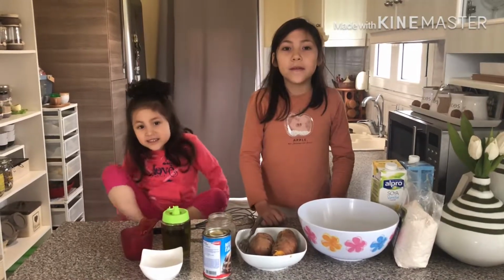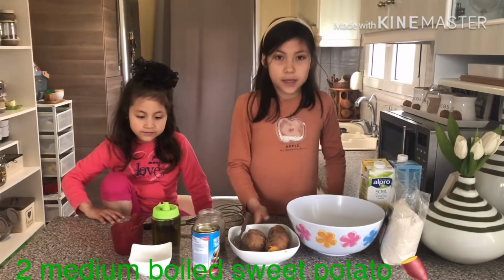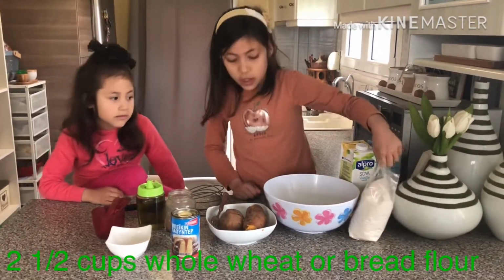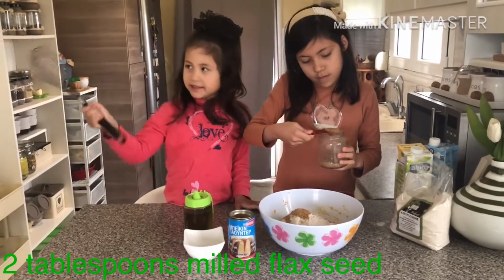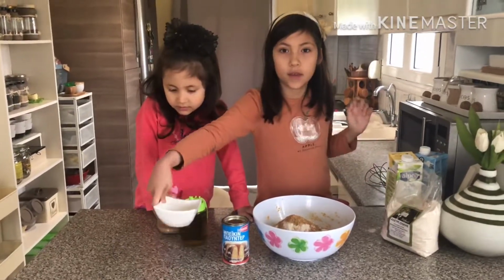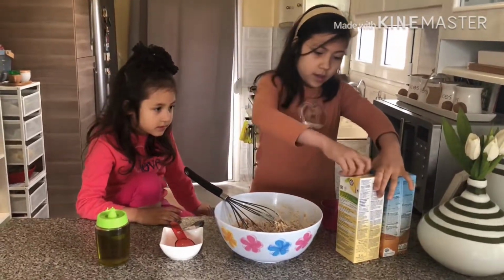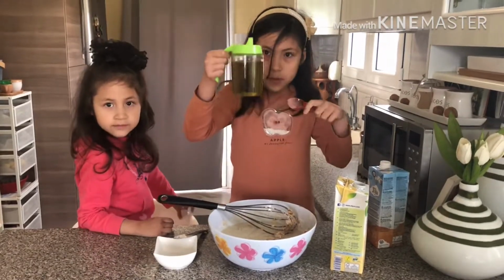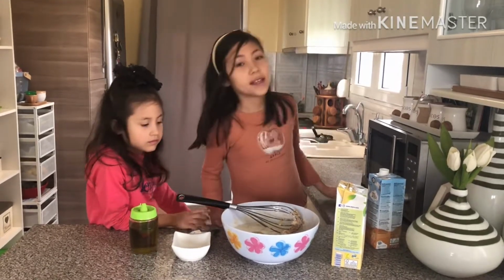Sweet Potatoe Pancake/Healthy & Nutritious for children by Elean @8 & Georgette @5 FUN Cooking ❤️